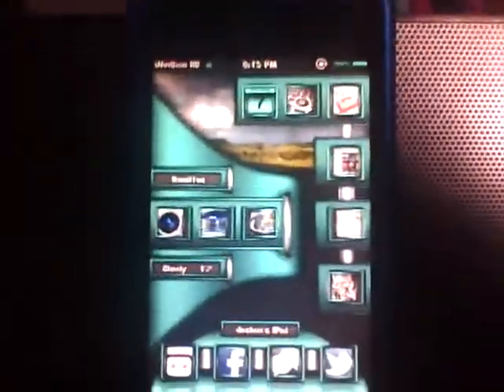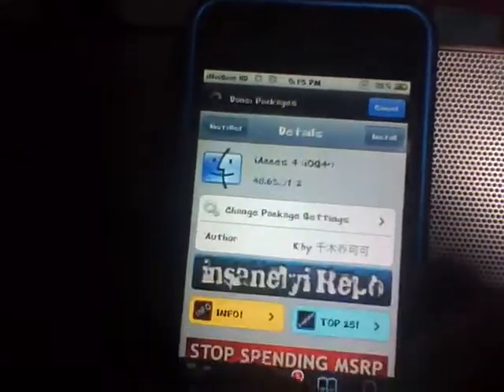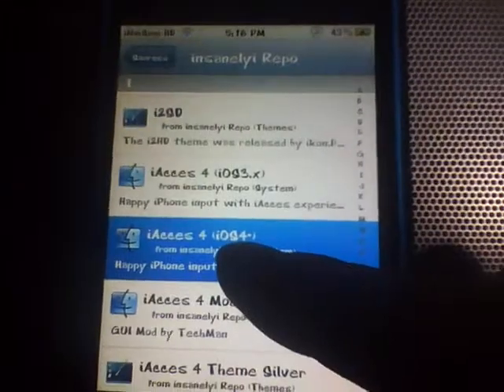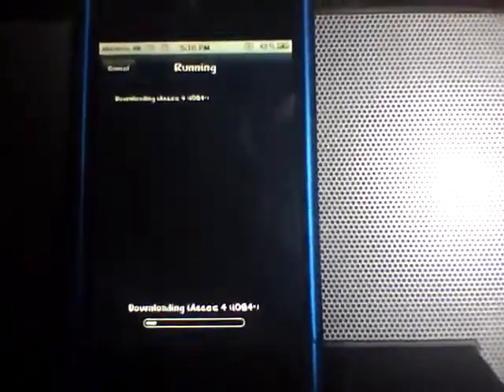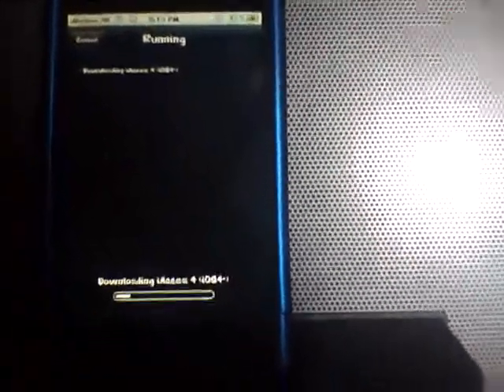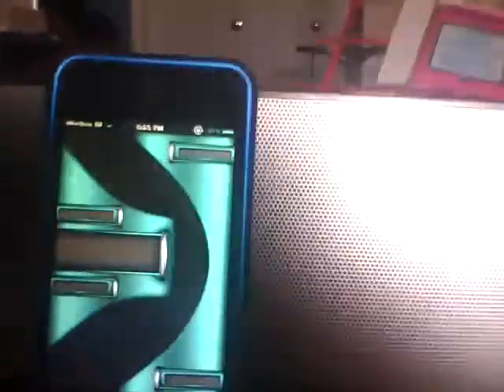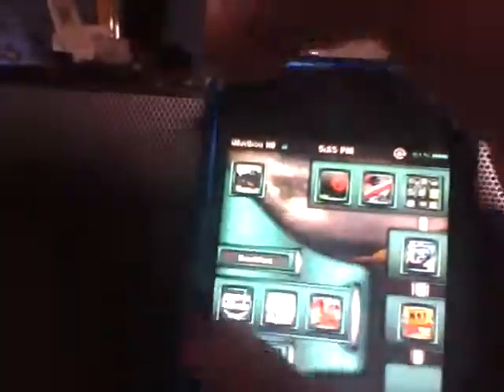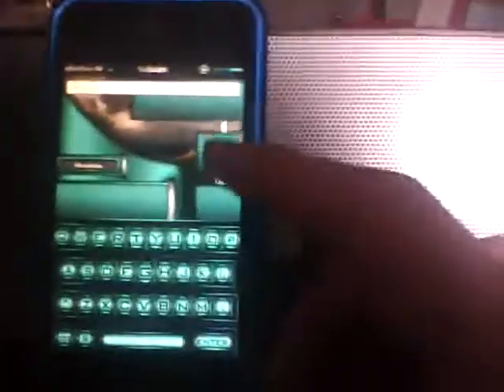How to make keyboard themes work for free, on ios 4 and up!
SONG: Creatures lie here Feat. Kanye West and eminem - By T.I.

This is a video on how to make keyboard themes work! some might have noticed a section in cydia called "themes (keyboard)" but when you install a keyboard and activate it in winterboard it doesnt work! well all you have to do is watch this video to make it work! and the best part is im going to tell you how to do it all for free!

materials:
ipod or iphone on ios 4 and higher!

instructions:
1. go into cydia
2. click manage at the bottom
3. click sources
4. on the top right click edit
5. on the top left click add
6. type in the insanelyi repos source (above in the description)
7. click add and let it load
8. click the insanelyi repo
9. scroll down to the "I"'s and then click "iAcces 4 (IOS4+)
10. click install on the top right
11. click confirm on the top right
12. let it load
13. instead of respringing your idevice hold down the power button and shut it off
14. turn it back on
15. go into the iacces app and click the little chinese righting that normally would be the ok button in the notification
16. click english where it says app language and back out of the app
17. go back in then press ok
18. back out and get a keyboard from cydia and activate it thru winterboard
19. respring and then on your keyboard click the little globe button
20. your keyboard should now work!